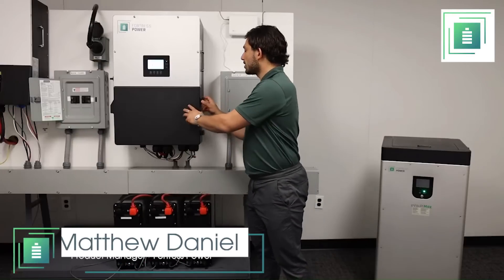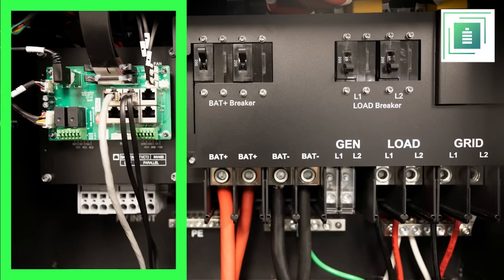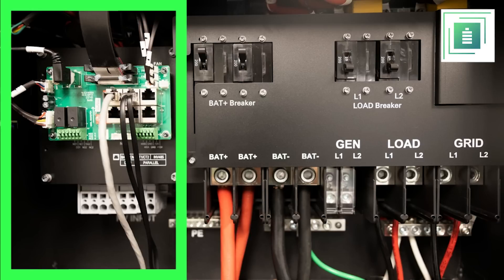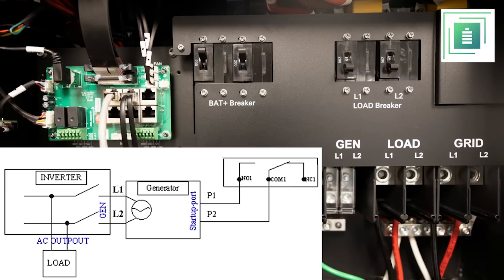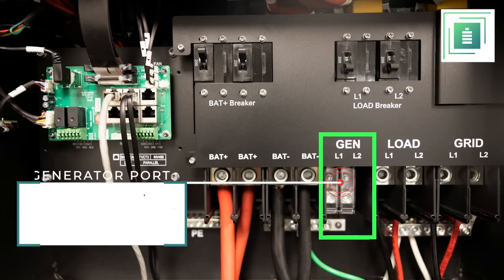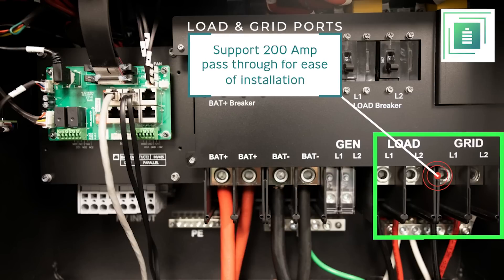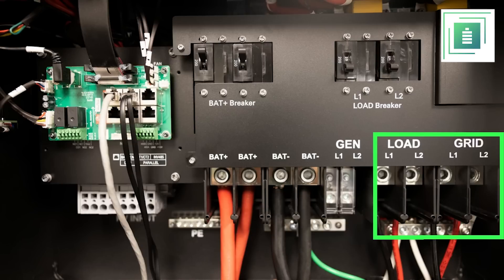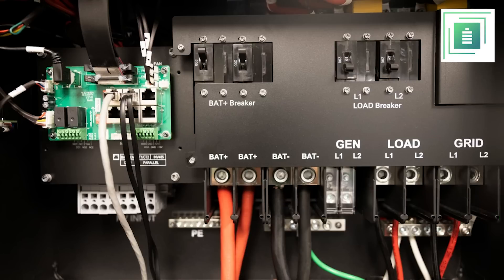Understanding the Electrical Connections of the Fortress Power Envy True 12 Inverter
In this video, Fortress Power Product Manager Matthew Daniel explains what all of the different electrical connections are on the Fortress Power Envy True 12 Inverter.